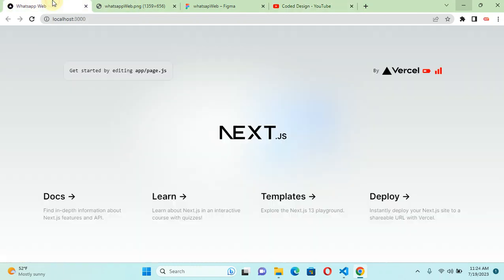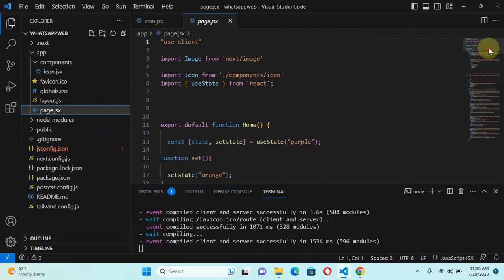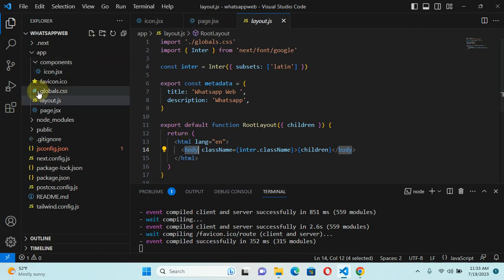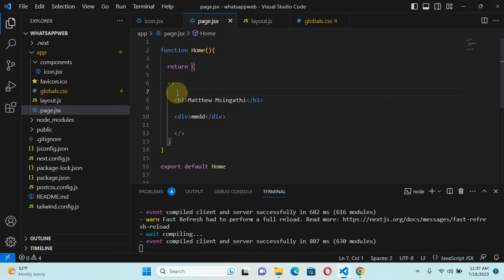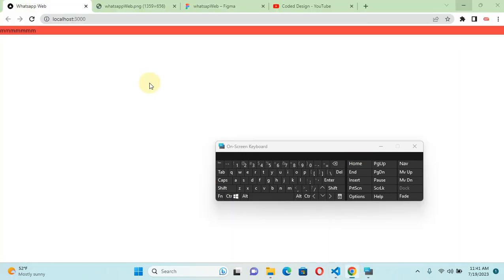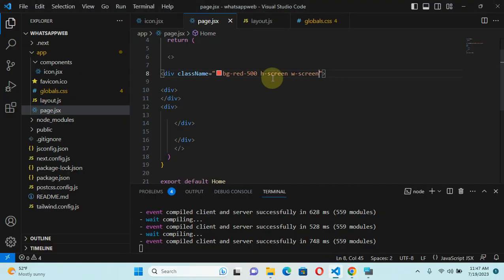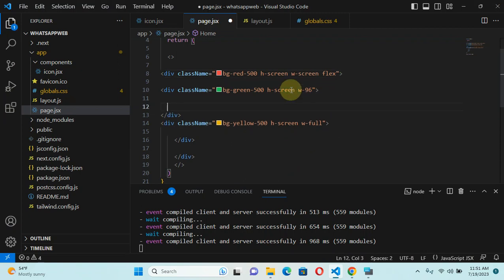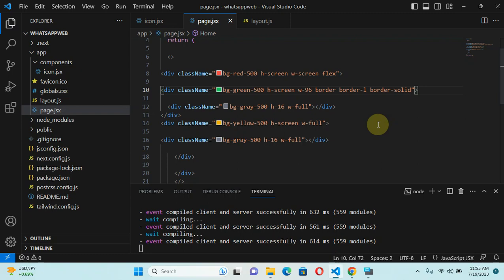REACT and NEXT JS - WHATSAPP CLONE-005